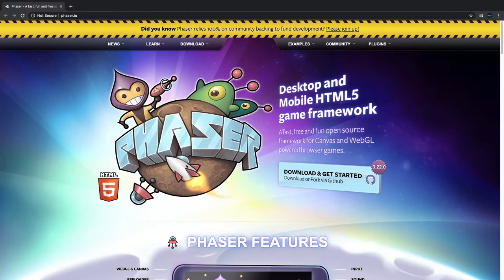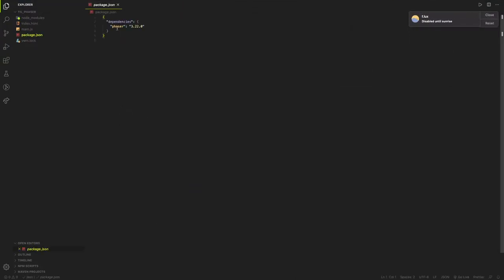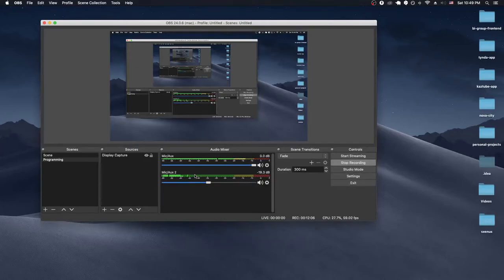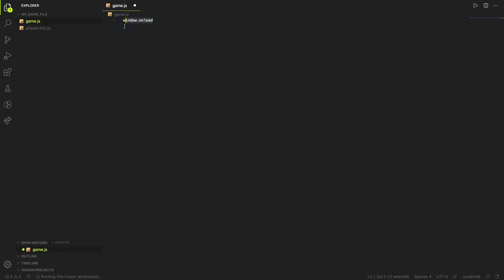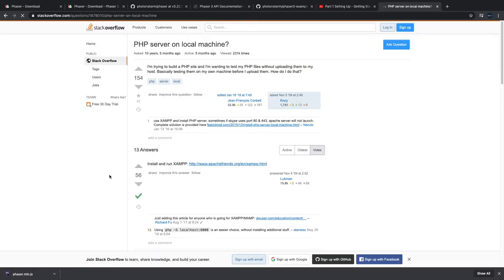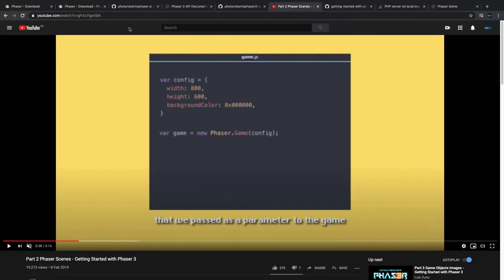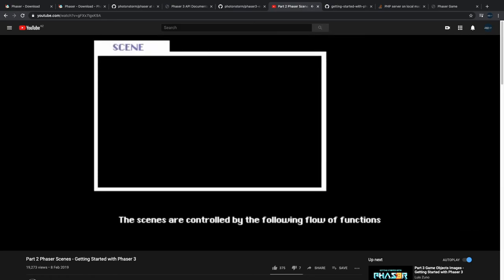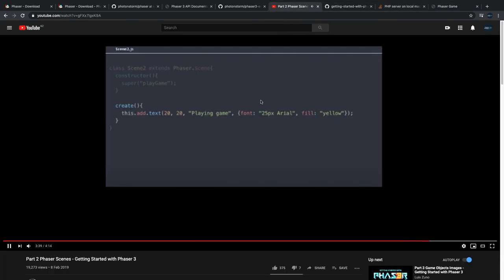TIL: Game Development with PhaserJS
In this video I will be teaching myself game dev using PhaserJS, I've always been interested in this framework but never got to it. But with the quarantine thing going on I seem to have a lot more time now.